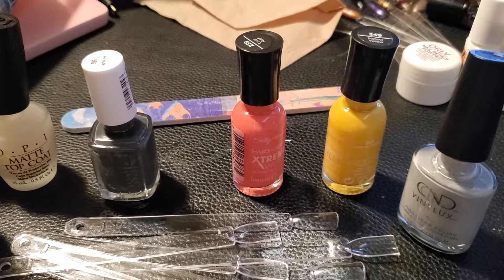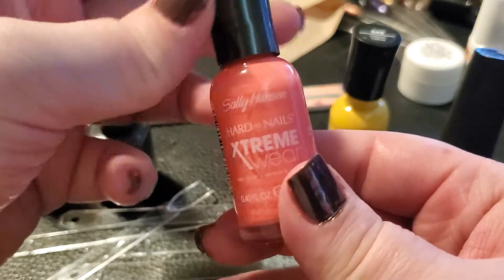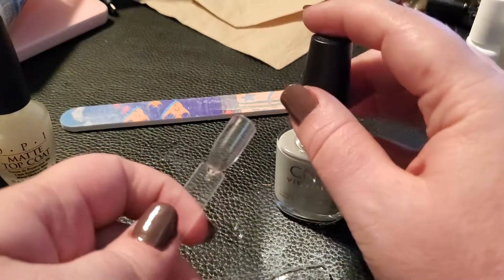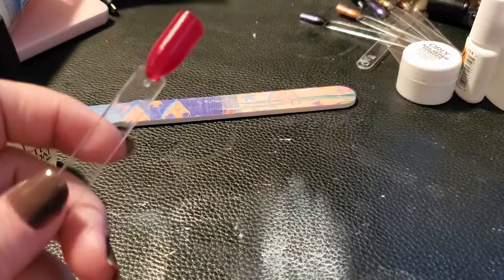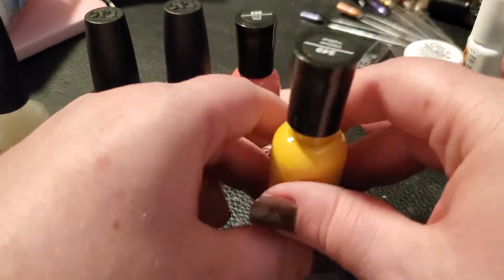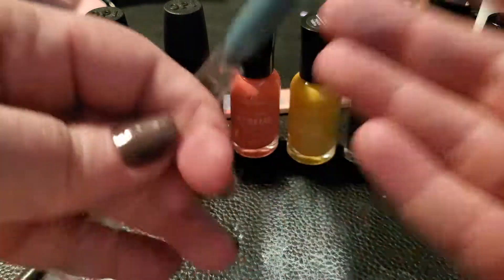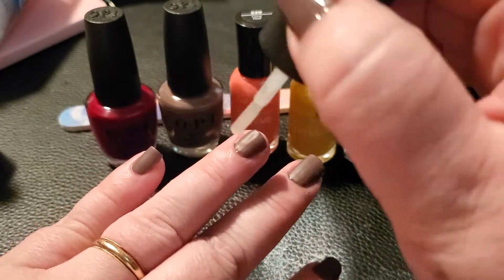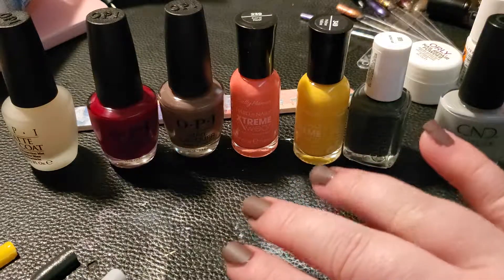Target nail polish haul review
I went to Target and got a few different colors and brands. This is my review of the brand's. All of the products shown were purchased by me. I am not compensated in any way. These are my honest reviews.